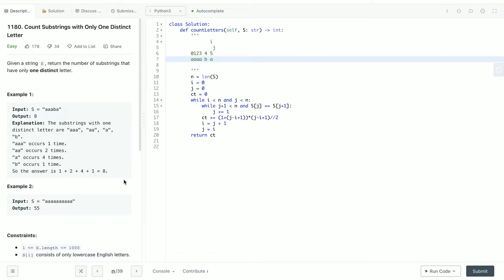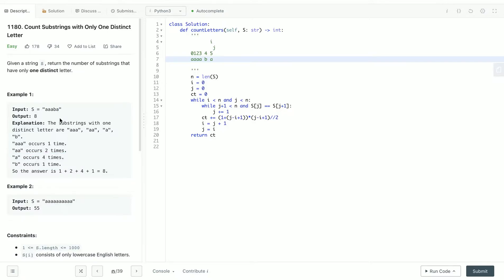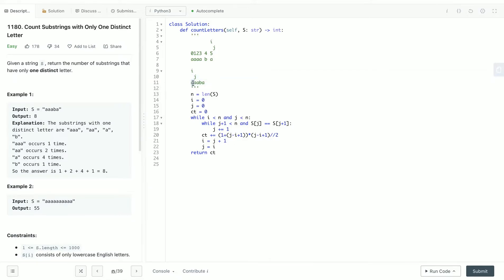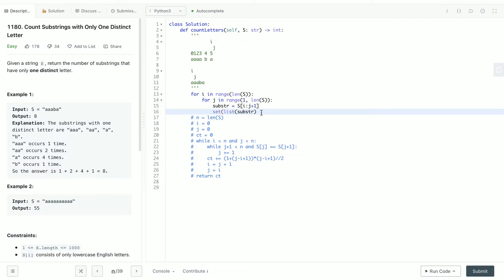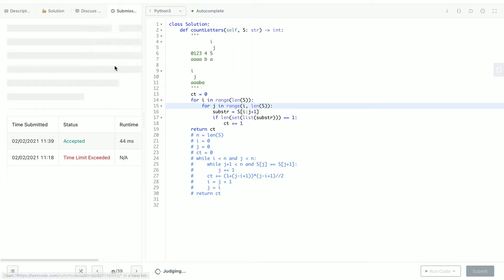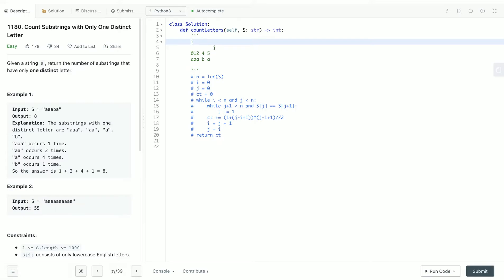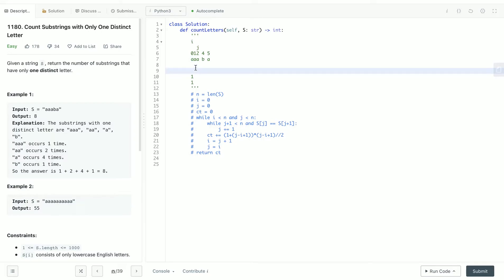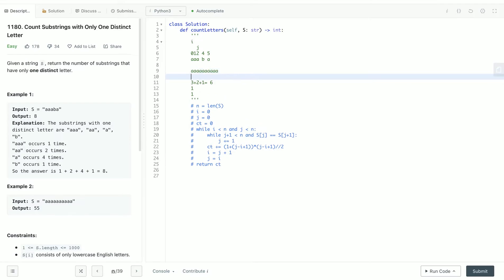LeetCode 1180. Count Substrings with Only One Distinct Letter Python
Google+ - goo.gl/TybZuK